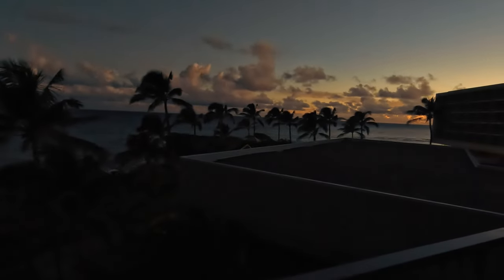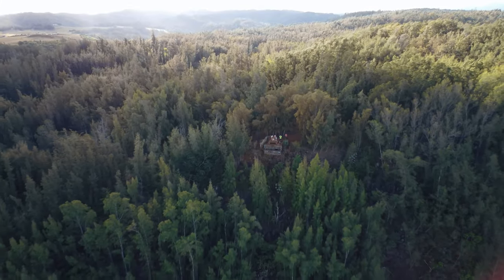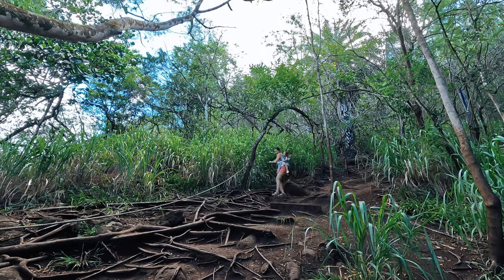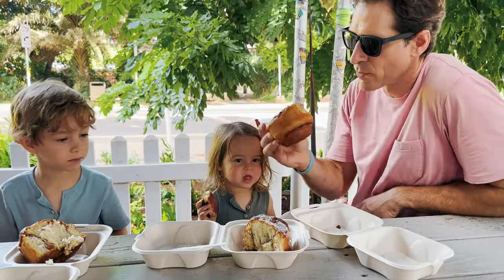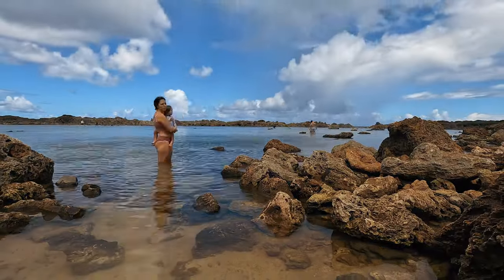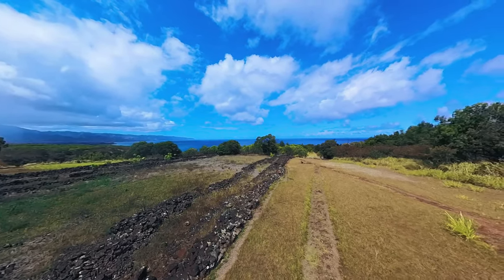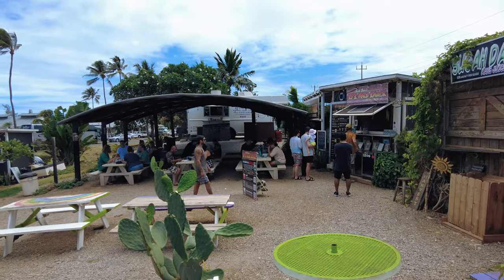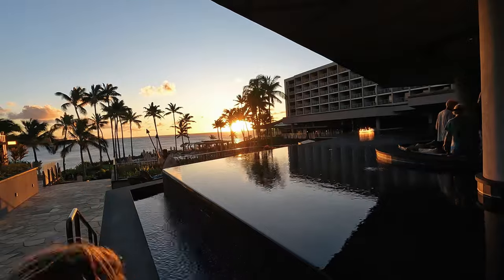6 Epic Things to Do on Oahu’s North Shore | plus, the best shave ice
We love vlog days and this one was a blast. Come with us as we explore Oahu's North Shore on a fun 1-day itinerary with 6 things to do. Read our FREE Oahu Travel Guide

00:00 Intro
00:40 Pillbox Hike
02:33 Breakfast
03:21 Snorkeling
05:10 Heiau
05:53 Food Trucks
06:42 Shave Ice